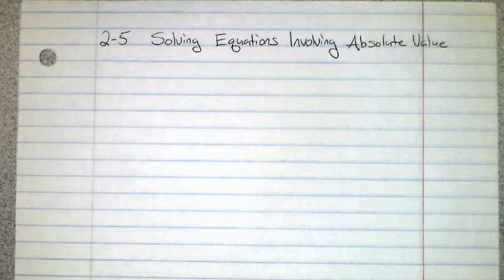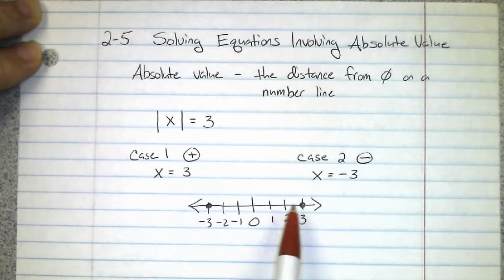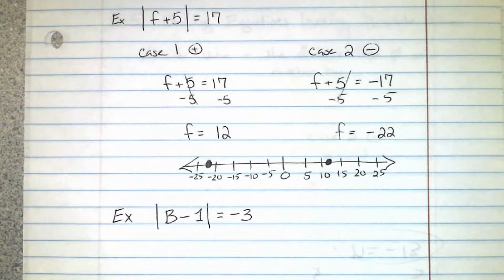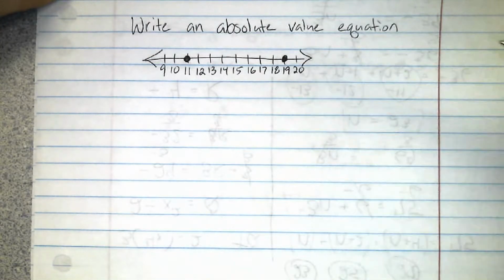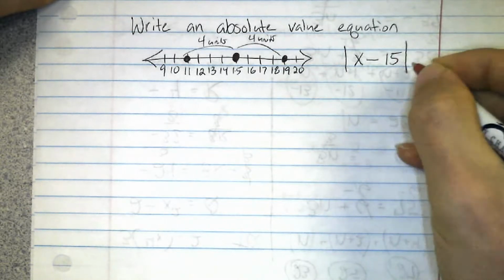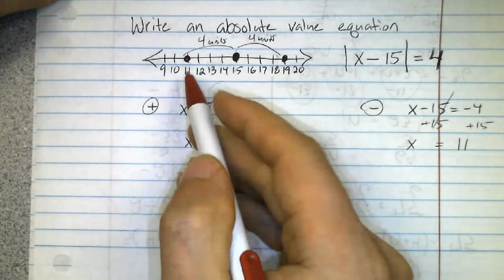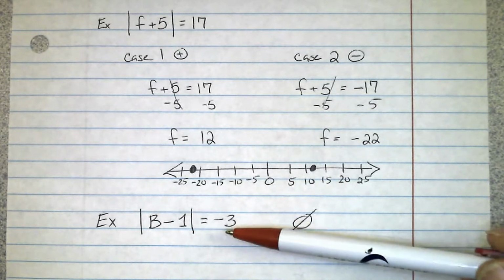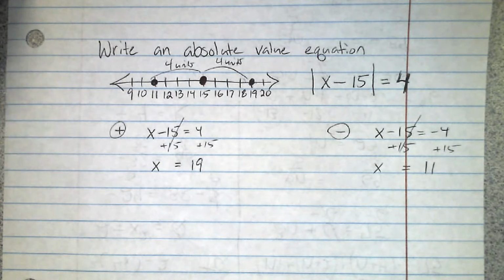Alg Ch2-5 Solve equations Involving Absolute Value